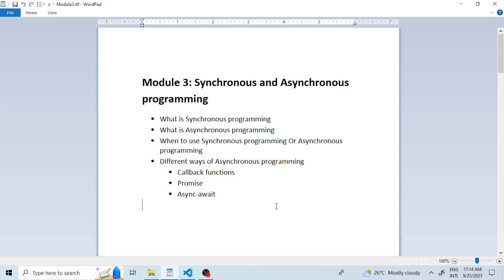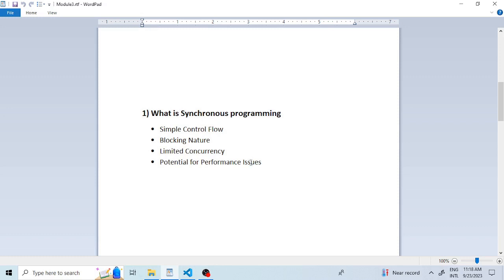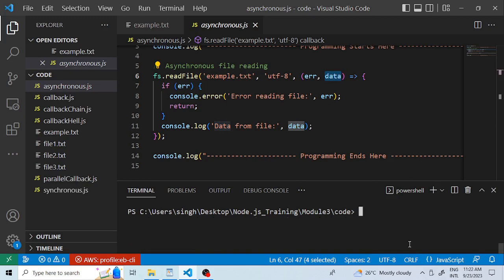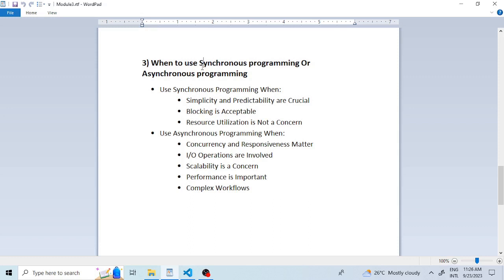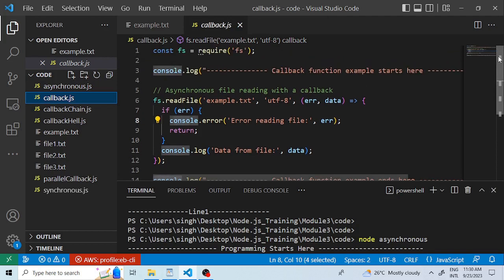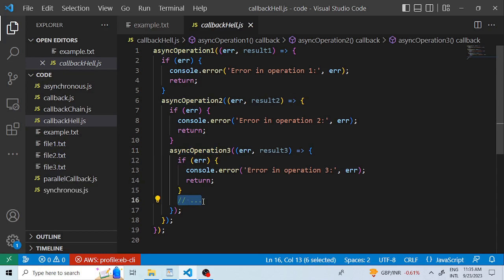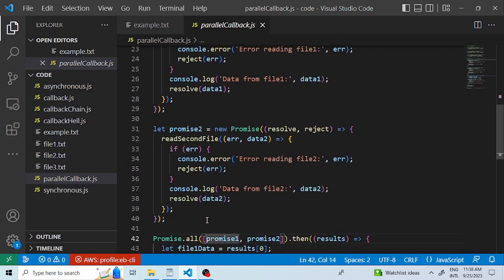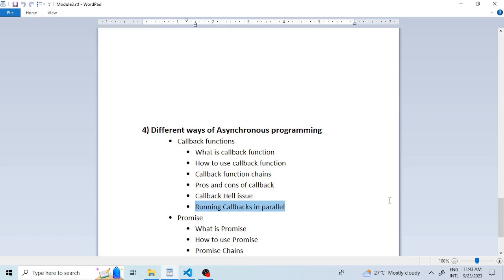Module - 3 : Synchronous & Asynchronous programming in Node.js | Callback in Node.js | Callback Hell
This is module 3 of this Node.js training. Here I am going to discuss about below topics:
 1) What is Synchronous programming
 2) What is Asynchronous programming
 3) When to use Synchronous programming Or Asynchronous programming
 4) Different ways of Asynchronous programming
 5) Callback functions
 6) Callback Hell
 7) Running callback functions in parallel